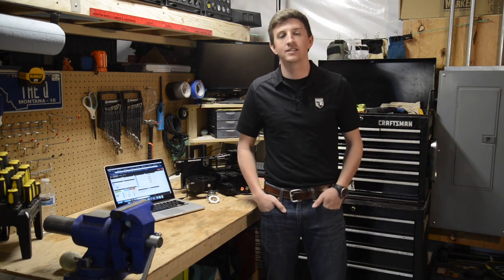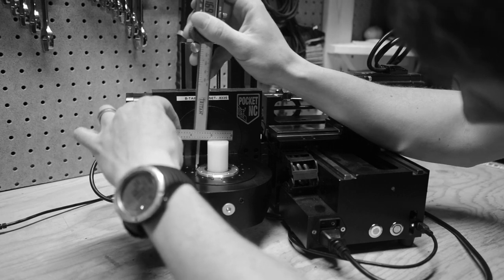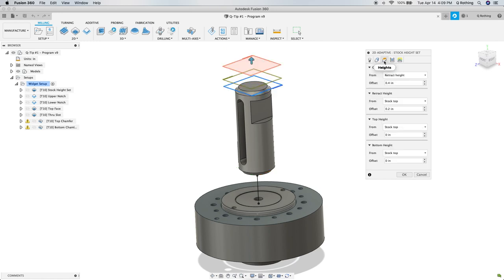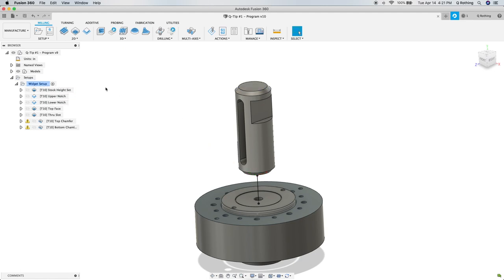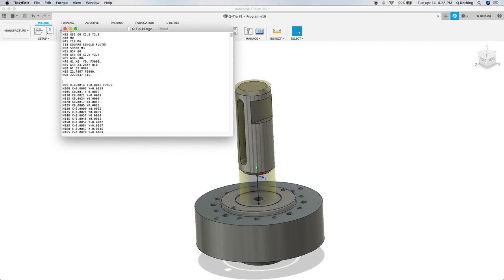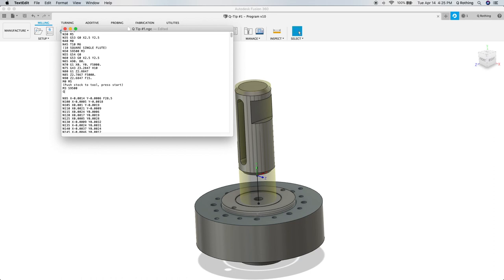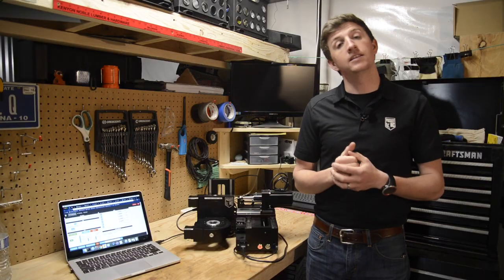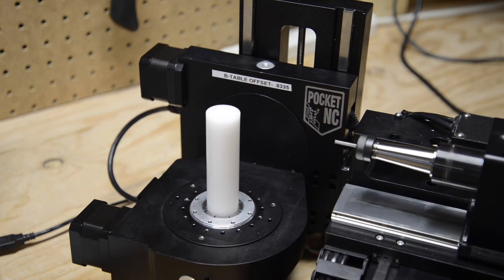Q-Tip Tuesday #1 - ER40 Collet Fixture Stock Height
Q-Tip #1: Stock Height Setting with the ER40 Collet Fixture

Using the ER-40 collet fixture on the Pocket NC makes setting the zero point very easy, the only dimension you need to account for is the height that the stock extends above the B-table.

In this Q-Tip, learn how to use your cutting tool to quickly and accurately set your stock height by adding a pause to your program. Pocket NC’s applications engineer, Q, walks through the steps.